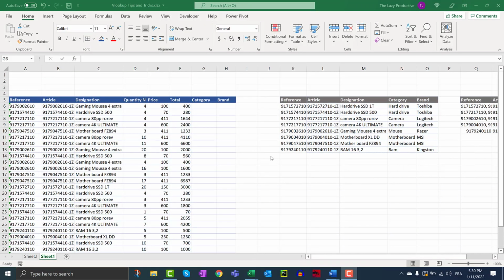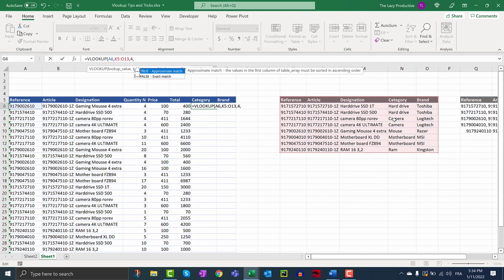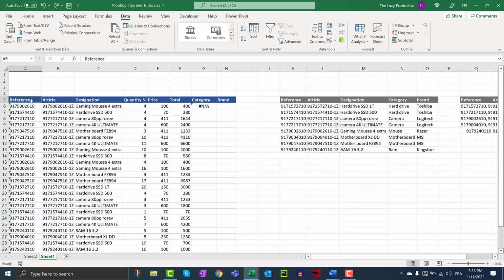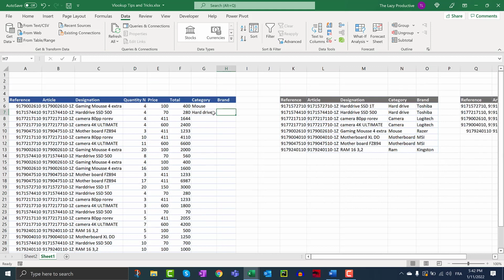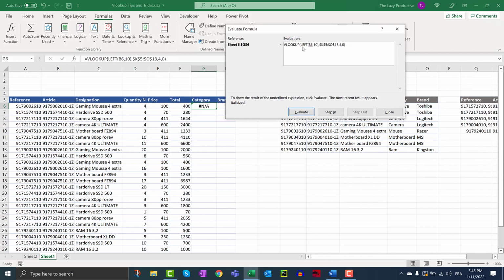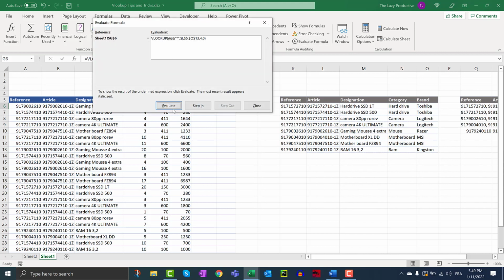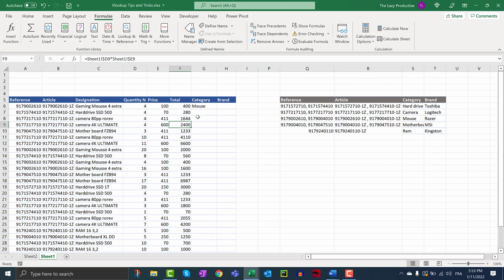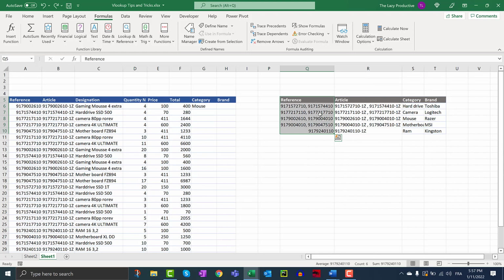How to use Vlookup: Indepth + Debugging + Tips & Tricks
This video is for those who still have some difficulties using Vlookup.
I will explain every part of it and show you common problems that we run into using this Excel Formula.

There are plenty of other 2 min videos that explains how to use vlookup, but I felt like there are still a lot of people that cannot use it properly.

This one video to show and explain it all.

0:00 intro
0:33 How to use vlookup
5:00 Troubleshooting - Vlookup: Number stored as text
6:34 Troubleshooting - Vlookup: Text to columns
8:00 Troubleshooting - Vlookup: Locking the table array
9:40 Troubleshooting - Vlookup: Locking the column
11:40 Tips & Tricks - Vlookup: Nesting Formulas
15:00 Tips & Tricks - Vlookup: Evaluate Formula
16:40 Troubleshooting - Vlookup: Nesting with NumberValue Formula
17:00 Tips & Tricks - Vlookup: the use of Asterisk "*" in the looked up value
22:20 Tips & Tricks - Vlookup: Using the Match formula for the column index number
26:57 Outro